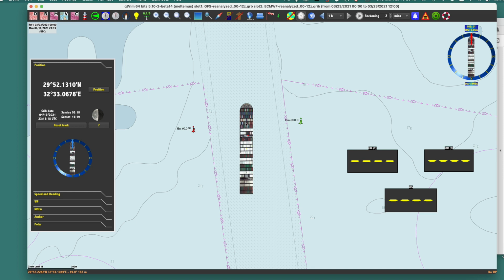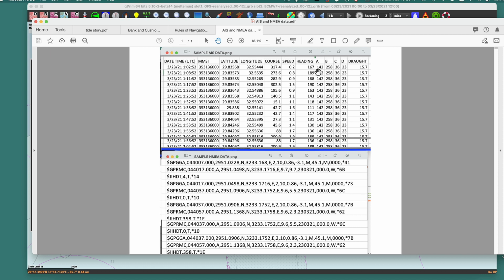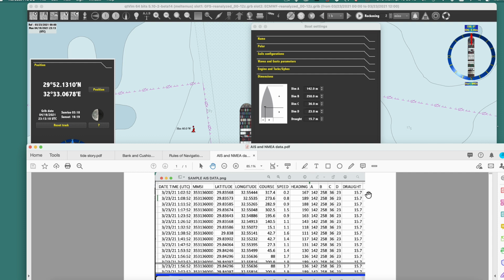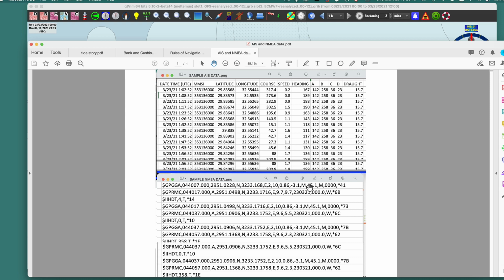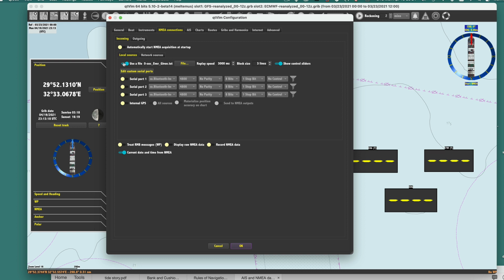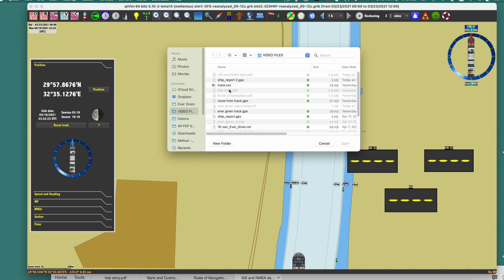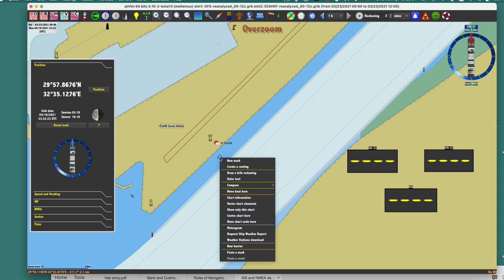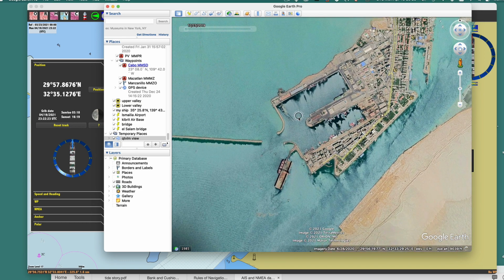Ever Given Reenactment: Part 2, Simulation Methods and Chart Notes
Errata: just noticed that I grabbed the 5-min AIS data to show, instead of the intended 10-sec sample, but that does not affect the  purpose of the discussion.

Please refer to the video description of Part 1.

Ever Given Reenactment Using qtVlm

Part 1, Actual Track 5m:45s ]

Part 2, Simulation Methods and Chart Notes 11m:02s ]

Part 3, Winds, Tides, and Currents 13m:21s ]

Part 4, Depth Profile, Bank, Cushion, and Squat 11m:36s ]